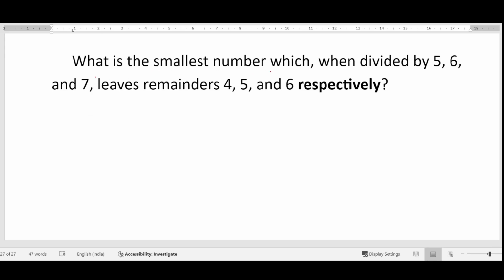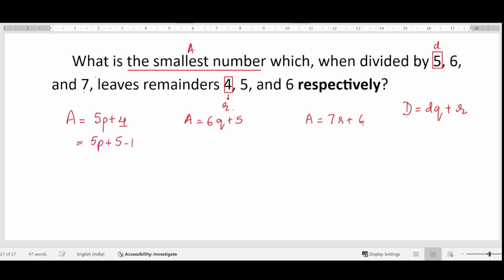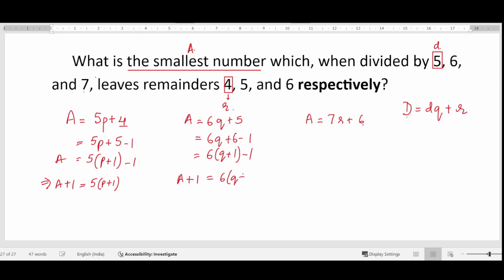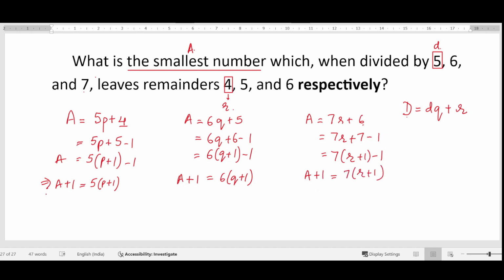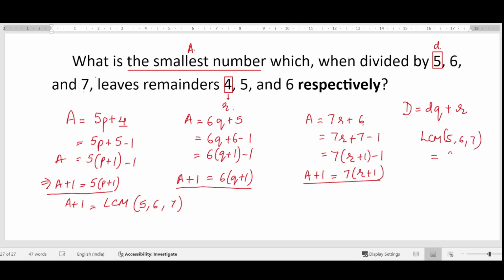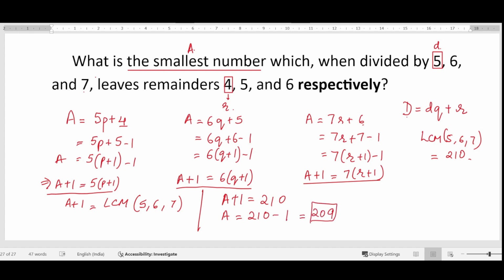What is the smallest number which, when divided by 5, 6, and 7, leaves remainders 4, 5, and 6 resp.?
What is the smallest number which, when divided by 5, 6, and 7, leaves remainders 4, 5, and 6 respectively?
Hema's Mathematics Tutorials by Hema Thakker